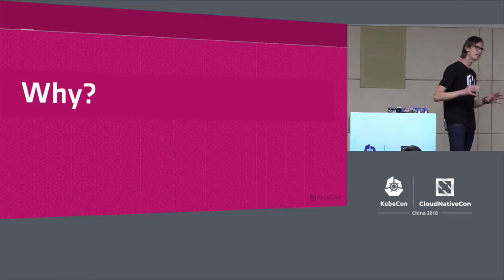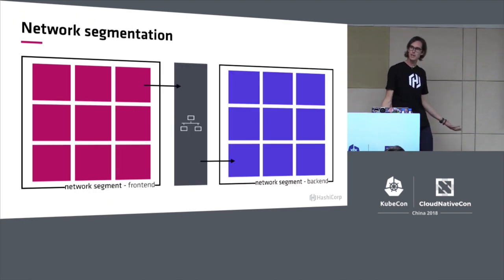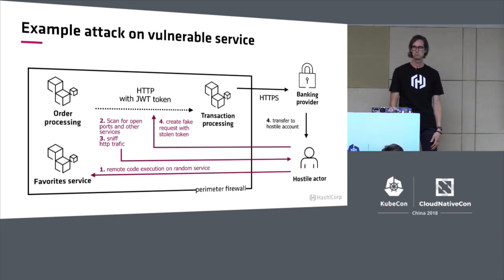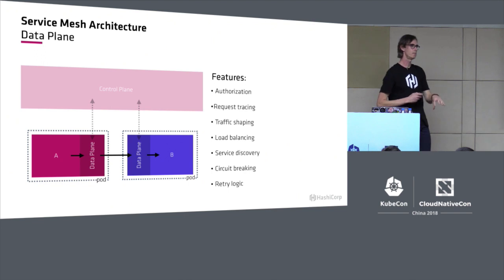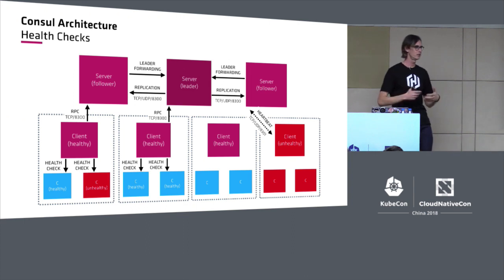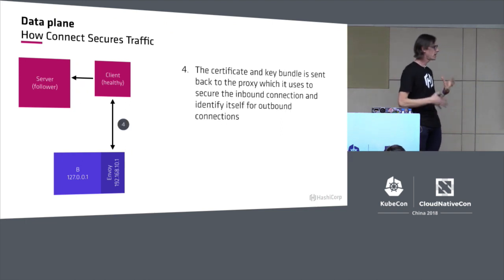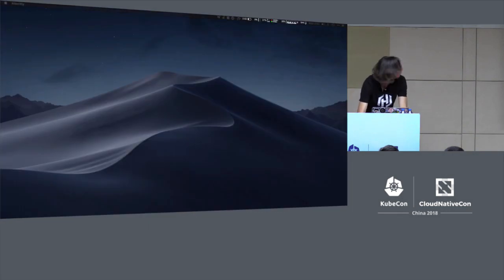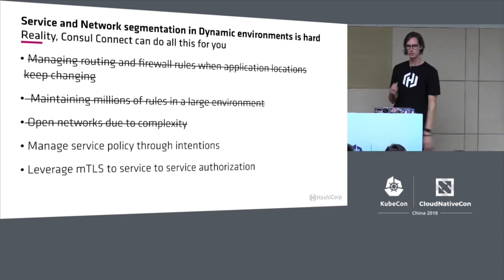Modern Service Networking With Consul Connect, Envoy and Kubernetes - Nic Jackson, HashiCorp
A service mesh is necessary for organizations adopting microservices and dynamic cloud-based infrastructure. Traditional host-based network security must be replaced with modern service-based security to accommodate the highly dynamic nature of modern runtime environments.  In this talk, we will look at Connect a significant new feature in the open source Consul from HashiCorp. Connect provides secure service-to-service communication with automatic TLS encryption and identity-based authorization.   We will cover both the theory why a Service Mesh enhances your application security, and a deep dive on configuring and operating Connect and Envoy to secure your Kubernetes services.